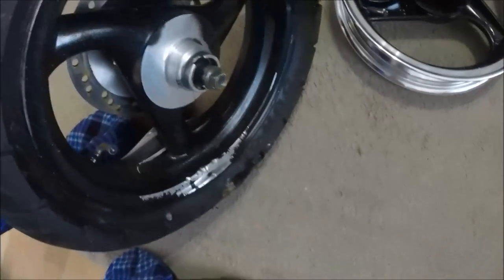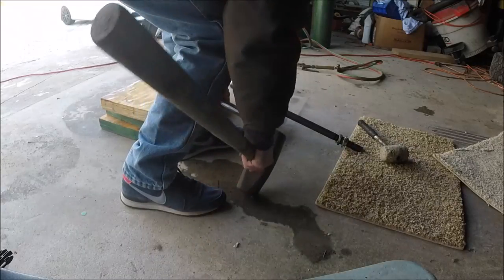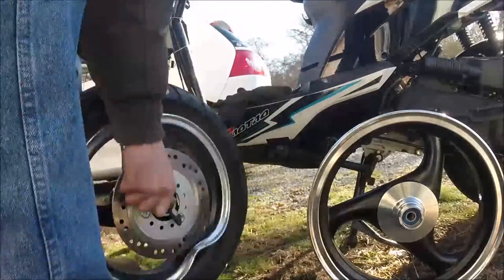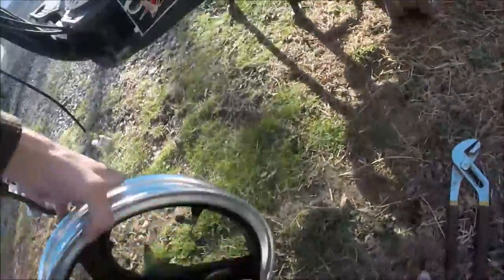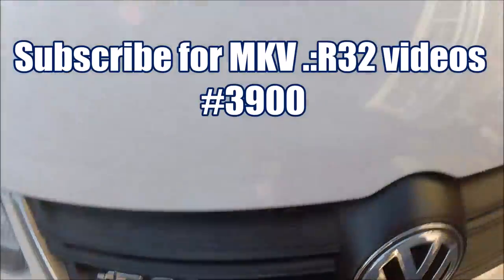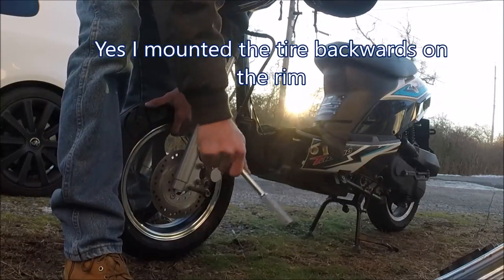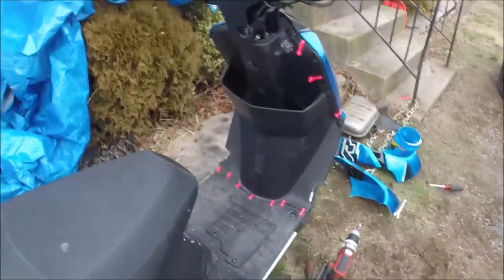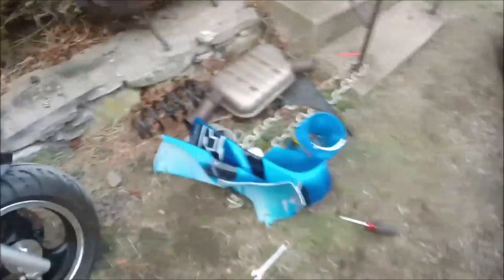Straighten Bent Scooter Forks On A Tao Tao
Getting the Tao Tao Thunder 50cc fixed up and back together. I sold my scooter to a friend who crashed it.Then I had to repair the damage to the Tao Tao Thunder 50cc.